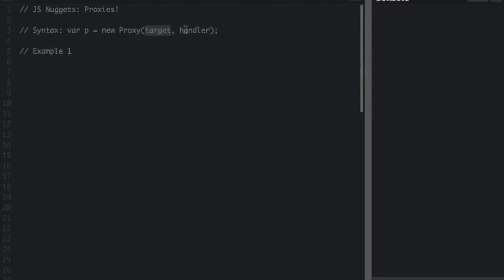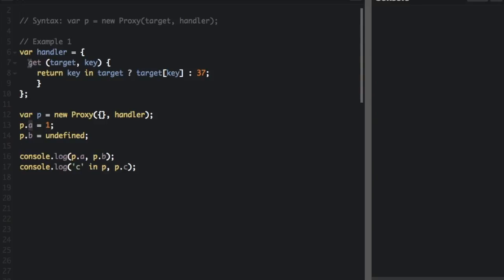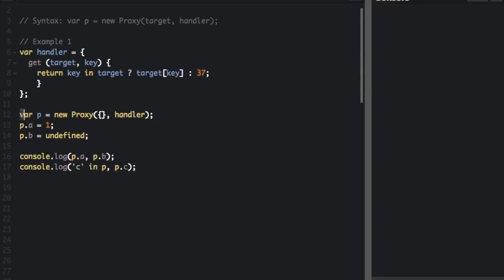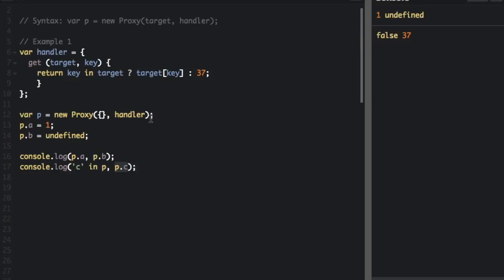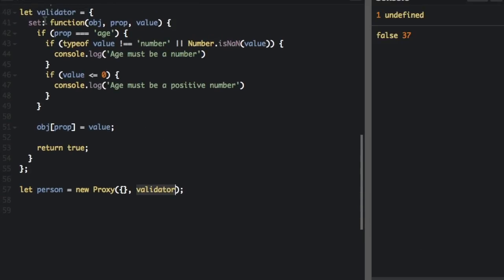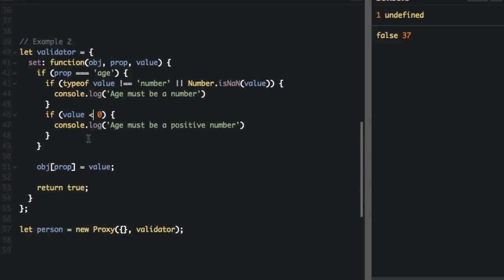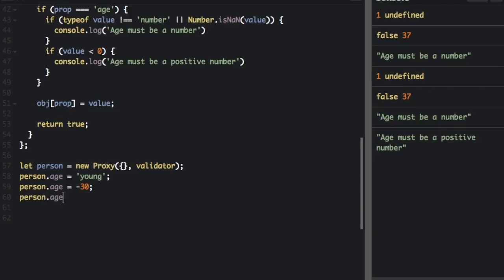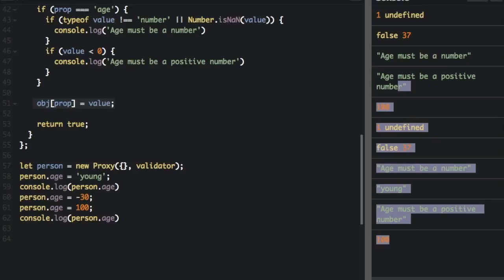Proxies in JavaScript (ES6)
Proxies are used in JavaScript to give objects custom behavior. One use is for data validation. Learn all about proxies in this video!